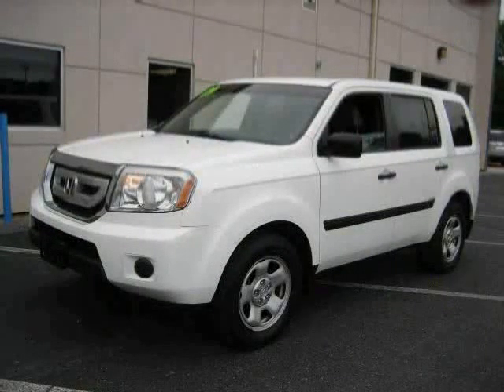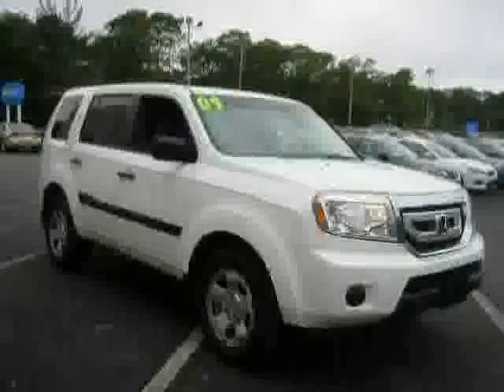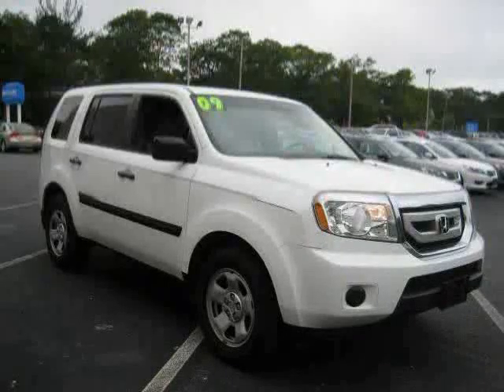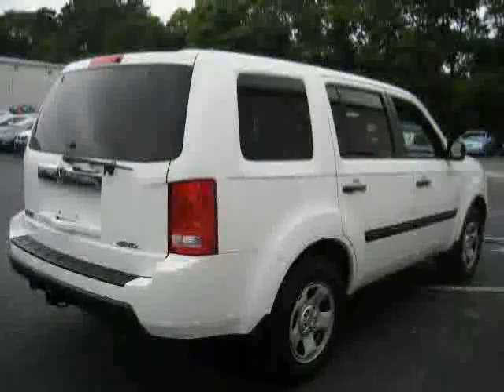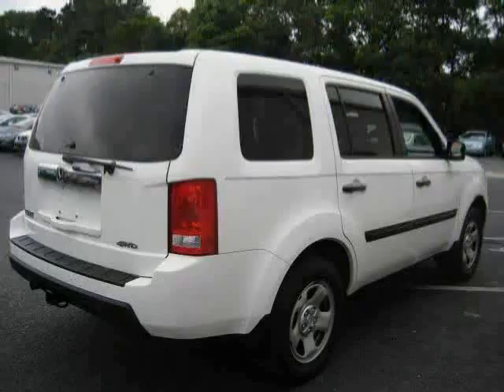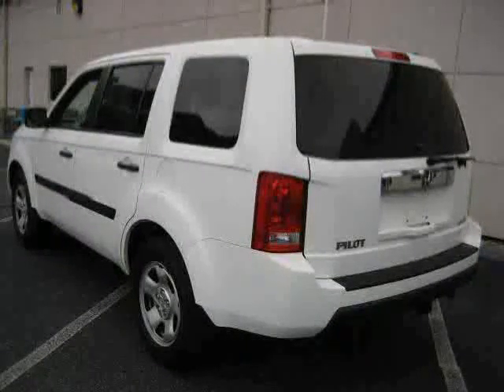used Honda Pilot MA Southeastern Massachusetts 2009 located in Cape Cod at Hyannis Honda